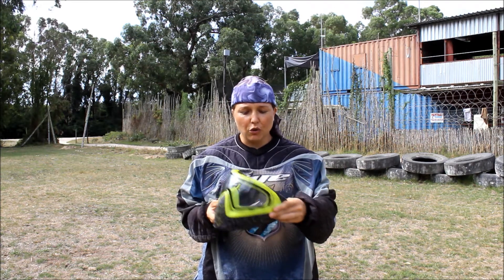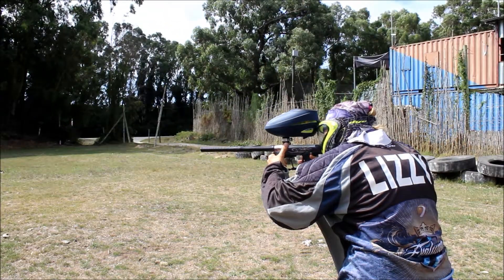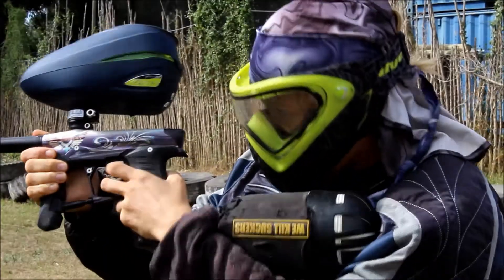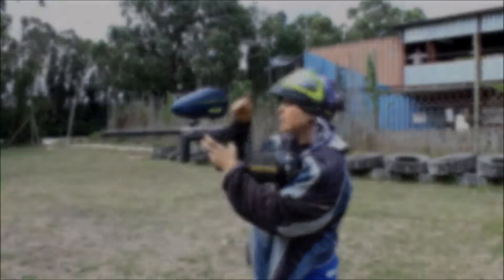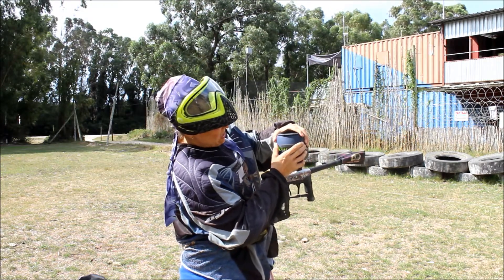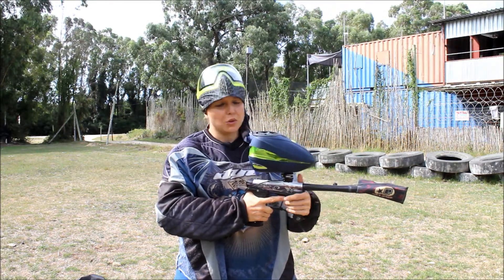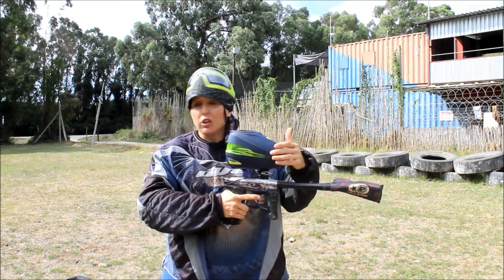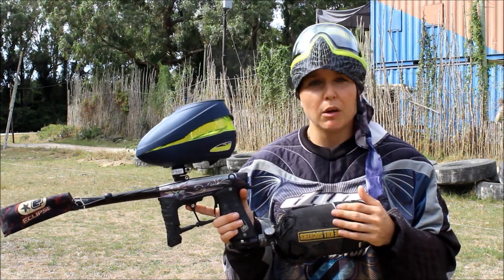Dye R2 Loader shoot test